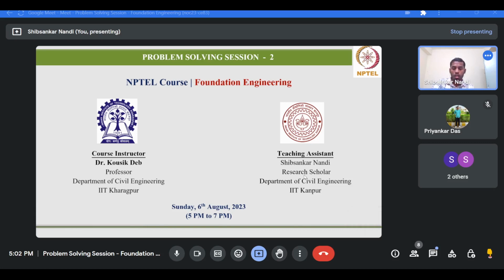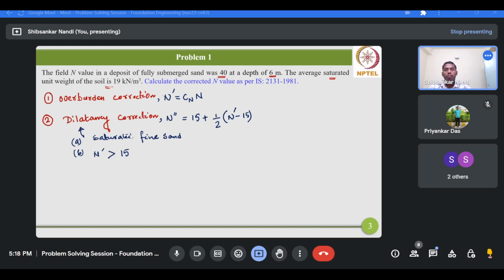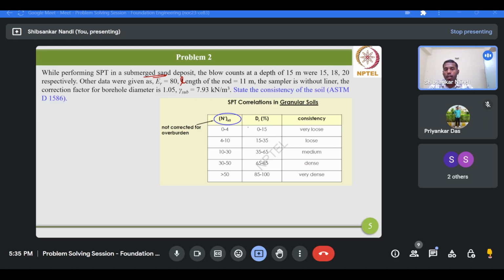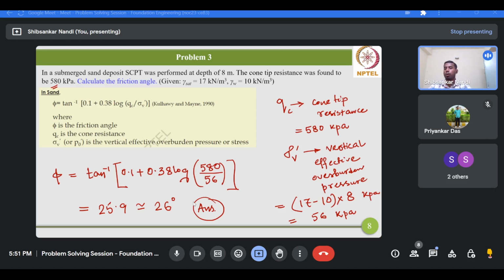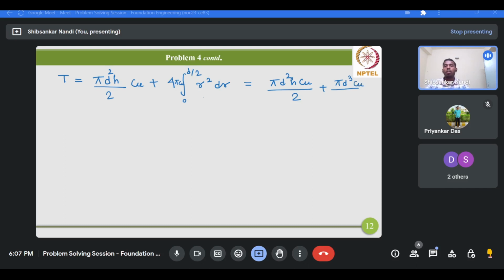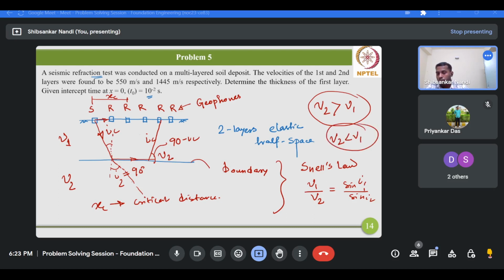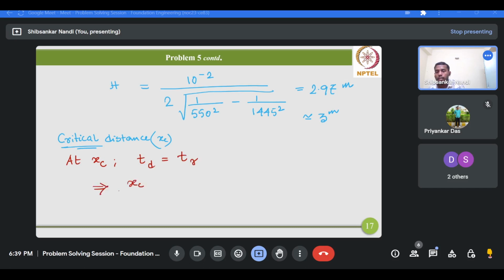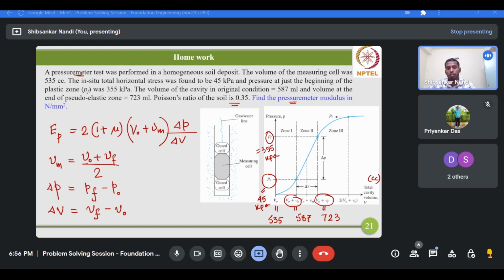Problem Solving Session 2 | NPTEL Course: Foundation Engineering (noc23-ce83) | 6th August 2023